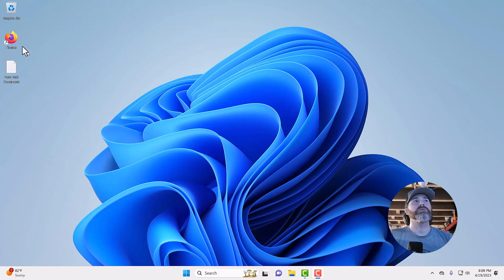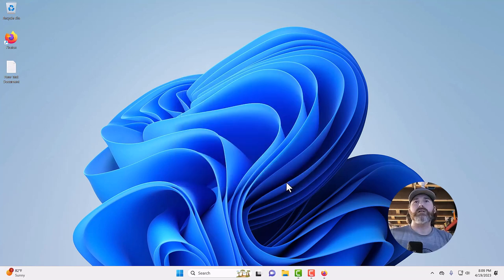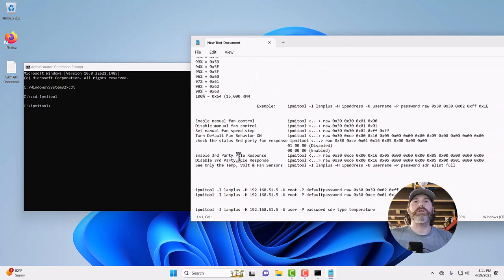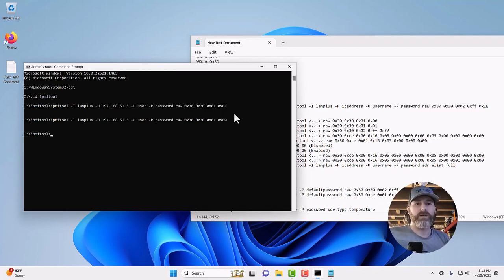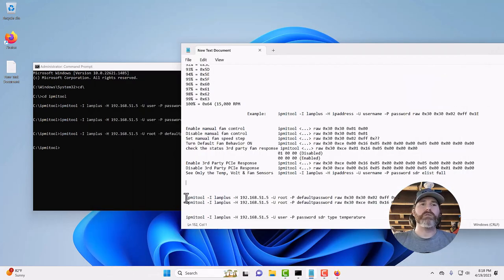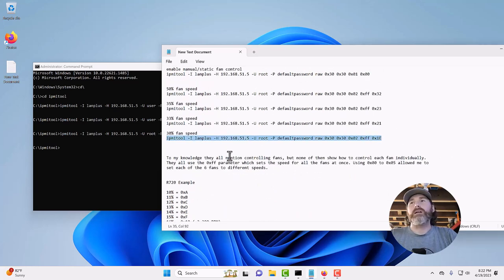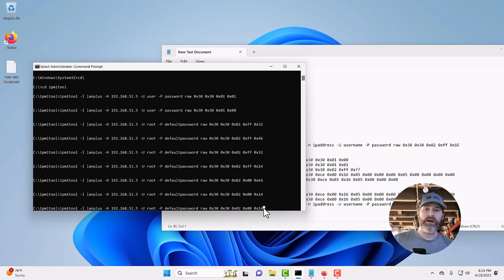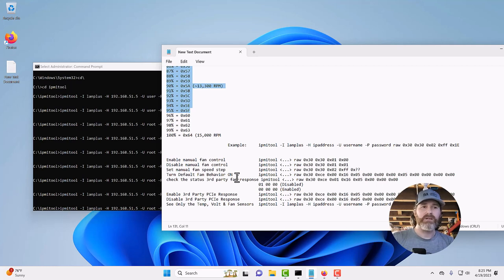Dell & HP Server Manual Fan Control - Tutorial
Manually set the fan speed on Dell PowerEdge & HPE ProLiant servers! Scroll down to view the step by step procedure, list of commands, as well as the list of fan% to hexadecimal conversions.

This tutorial works for Dell 10th, 12th, 13th and 14th Gen PowerEdge servers running iDRAC prior to v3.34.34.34, and many HPE ProLiant servers.

❶ Download IPMI Tool from Dell's website...

❷ Install IPMI Tool to C:\ipmitool
❸ Log into iDRAC web interface and under Network enable IPMI.
❹ In Win search bar type "cmd" and right click Command Prompt and 'Run as Administrator'.
❺ Type: cd\
❻ Type: cd ipmitool
❼ You're now ready to start giving commands...

Replace 'ipaddress' with the IP address of your Dell iDRAC or HPE iLO. Replace 'username' and 'password' with your iDRAC or iLO login credentials. It's convenient to have the iDRAC or iLO web interface displaying the fan speeds to verify its actions as you submit the commands. The low refresh rate makes the reported speeds have a slight delay.

Executed from Command Prompt=

✅ Enable Manual Fan Control=
ipmitool -I lanplus -H ipaddress -U username -P password raw 0x30 0x30 0x01 0x00

✅ Disable Manual Fan Control=
ipmitool ... raw 0x30 0x30 0x01 0x01

✅ 3rd Party PCIe Response State (Fast  fan speed when no therm sensors on PCIe card)=
ipmitool ... raw 0x30 0xce 0x01 0x16 0x05 0x00 0x00 0x00
                    Result1= ... 00 00 00 (Enabled)
                    Result2= ... 01 00 00 (Disabled)

✅ Enable 3rd Party PCIe Response=
ipmitool ... raw 0x30 0xce 0x00 0x16 0x05 0x00 0x00 0x00 0x05 0x00 0x00 0x00 0x00

✅ Disable 3rd Party PCIe Response=
ipmitool ... raw 0x30 0xce 0x00 0x16 0x05 0x00 0x00 0x00 0x05 0x00 0x01 0x00 0x00

✅ Set All Fans (0xff) to % (??) Speed (in Hexadecimal)=
ipmitool ... raw 0x30 0x30 0x02 0xff 0x??

✅ Set All Fans (0xff) to 50% (0x32)=
ipmitool ... raw 0x30 0x30 0x02 0xff 0x32

🚩System fan #'s vary per chassis. Fan1 starts on the left side behind the Dell logo and can go up to 7 fans to the right side behind the Intel badge. The IPMI fan numbers are NOT the same as the Fan# labels on the chassis. Fan1=0x00, Fan2=0x01, Fan3=0x02, Fan4=0x03, Fan5=0x04, ect.🚩

✅ Set Fan1 (0x00) to 30%  (0x1E)=
ipmitool ... raw 0x30 0x30 0x02 0x00 0x1E

✅ Set Fan2 (0x01) to 30% (0x1E)=
ipmitool ... raw 0x30 0x30 0x02 0x01 0x1E

✅ Set Fan3 (0x02) to 30% (0x1E)
ipmitool ... raw 0x30 0x30 0x02 0x02 0x1E

✅ Percentages to Hexadecimal & Fan Speed (R720 example)
10% = 0xA
11% = 0xB
12% = 0xC
13% = 0xD
14% = 0xE
15% = 0xF
16% = 0x10 (~3,300 RPM)
17% = 0x11
18% = 0x12
19% = 0x13
20% = 0x14
21% = 0x15 (~4,000 RPM)
22% = 0x16
23% = 0x17
24% = 0x18
25% = 0x19
26% = 0x1A
27% = 0x1B
28% = 0x1C (~5,000 RPM)
29% = 0x1D
30% = 0x1E
31% = 0x1F
32% = 0x20
33% = 0x21
34% = 0x22
35% = 0x23 (~6,000 RPM)
36% = 0x24
37% = 0x25
38% = 0x26
39% = 0x27 (~6,500 RPM)
40% = 0x28
41% = 0x29
42% = 0x2A
43% = 0x2B
44% = 0x2C
45% = 0x2D (~7,300 RPM)
46% = 0x2E
47% = 0x2F
48% = 0x30
49% = 0x31
50% = 0x32 (~8,000 RPM)
51% = 0x33
52% = 0x34
53% = 0x35
54% = 0x36
55% = 0x37
56% = 0x38
57% = 0x39
58% = 0x3A
59% = 0x3B
60% = 0x3C (~9,400 RPM)
61% = 0x3D
62% = 0x3E
63% = 0x3F
64% = 0x40
65% = 0x41
66% = 0x42
67% = 0x43
68% = 0x44
69% = 0x45
70% = 0x46 (~10,800 RPM)
71% = 0x47
72% = 0x48
73% = 0x49
74% = 0x4A
75% = 0x4B
76% = 0x4C
77% = 0x4D
78% = 0x4E
79% = 0x4F
80% = 0x50 (~12,100 RPM)
81% = 0x51
82% = 0x52
83% = 0x53
84% = 0x54
85% = 0x55
86% = 0x56
87% = 0x57
88% = 0x58
89% = 0x59
90% = 0x5A (~13,300 RPM)
91% = 0x5B
92% = 0x5C
93% = 0x5D
94% = 0x5E
95% = 0x5F
96% = 0x60
97% = 0x61
98% = 0x62
99% = 0x63
100% = 0x64 (15,000 RPM)

✅ Report Temperatures
ipmitool ... sdr type temperature

✅ Report Only Temp, Volt & Fan Sensors=
ipmitool ... sdr elist full

✅ Report Power Supply Output
ipmitool ... sdr type ‘Power Supply’

✅ Displays Energy Consumption
ipmitool ... delloem powermonitor